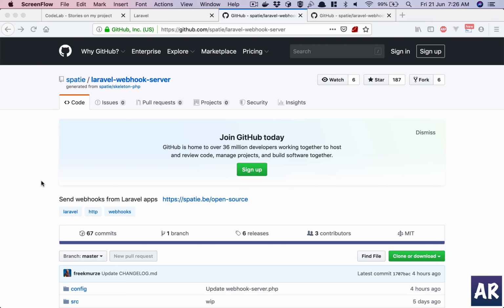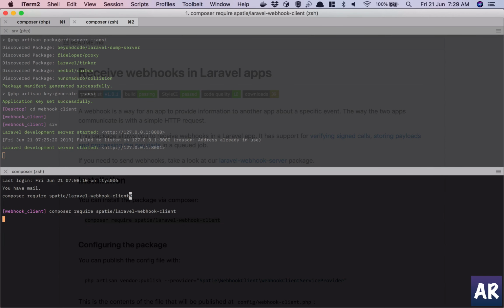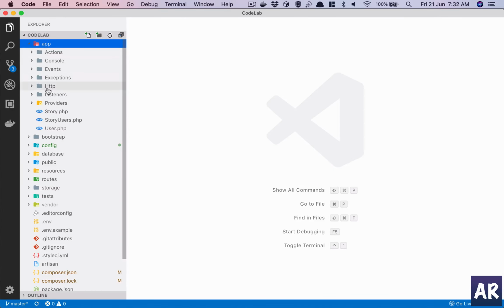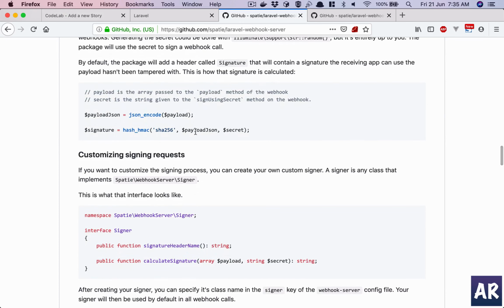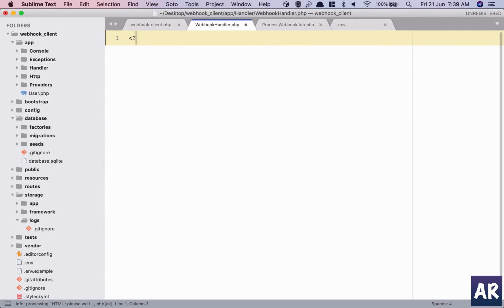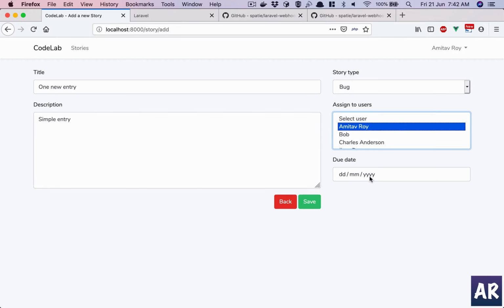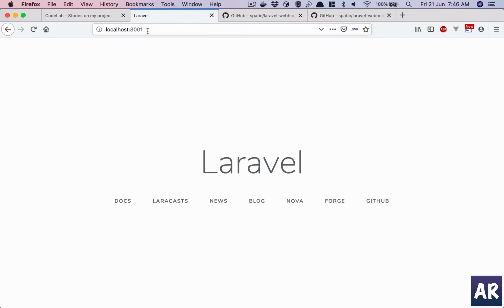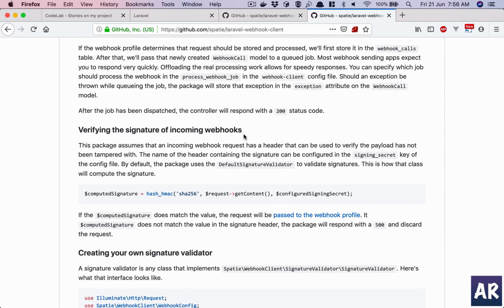Implementing Webhooks in Larave using spatie's package (client and server)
In this video, we are going to look at how to create/setup our own webhook and use that to send data from one Laravel application to another. The spatie package which is a set of server and client will allow us to define a webhook and fetch that data into the client end.